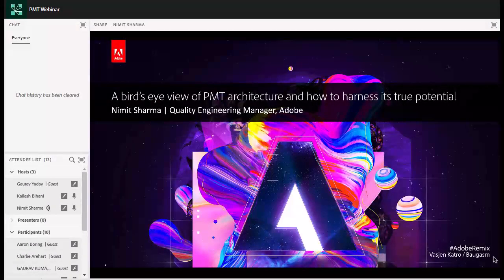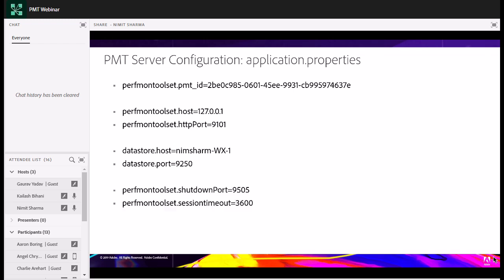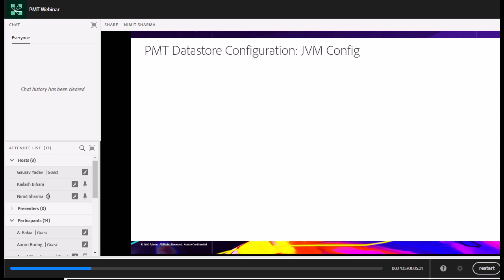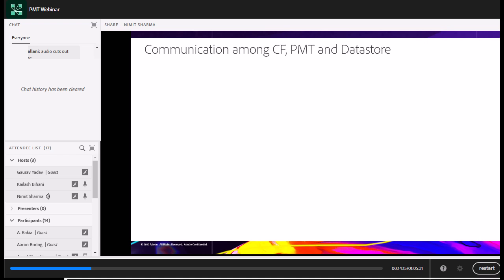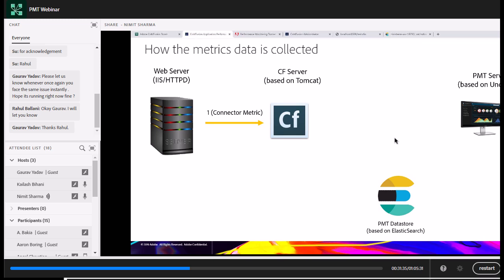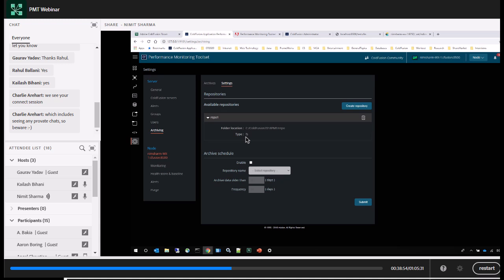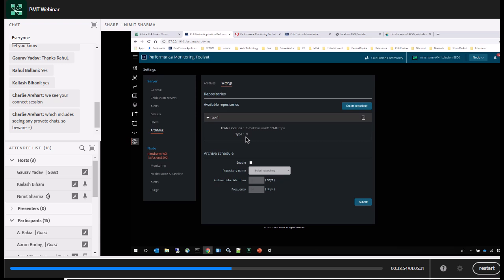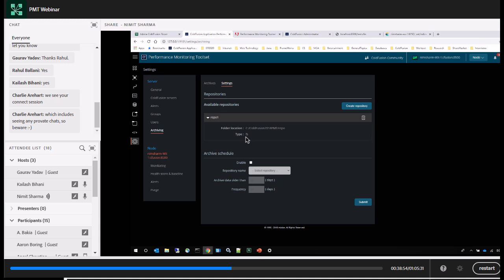A bird's eye view of PMT Architecture and how to harness it's true potential